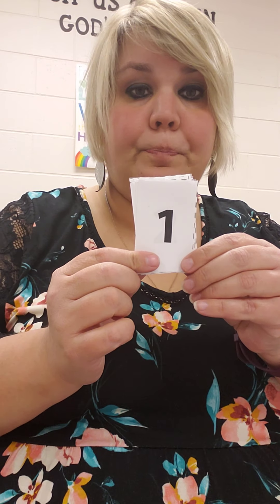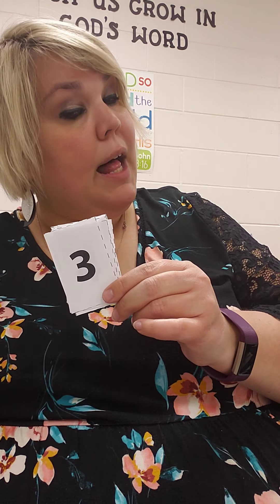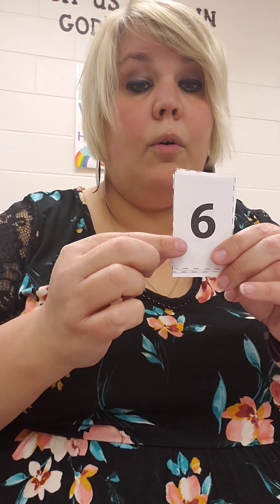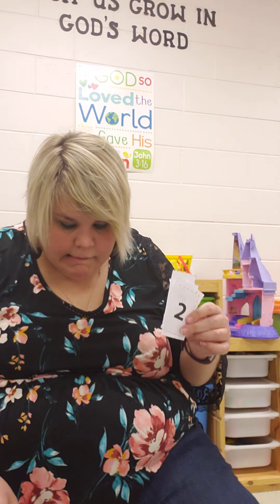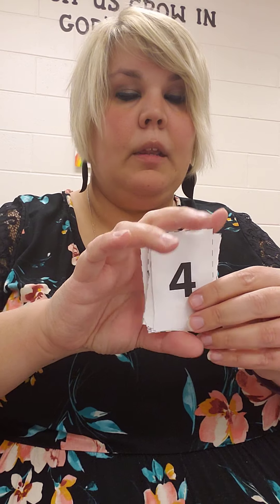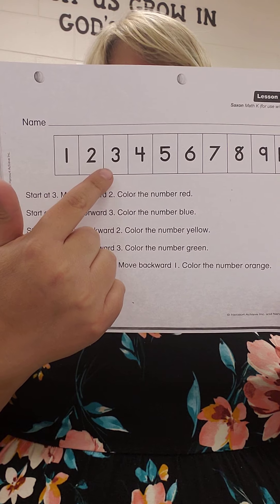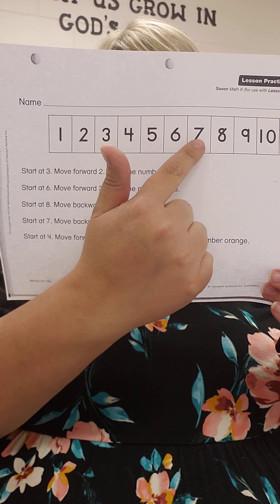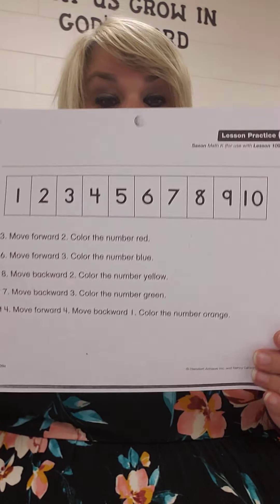Math (0-20) with Miss H Friday 5/7/21